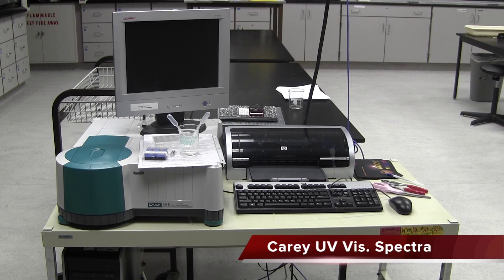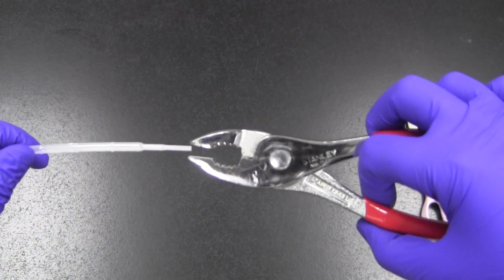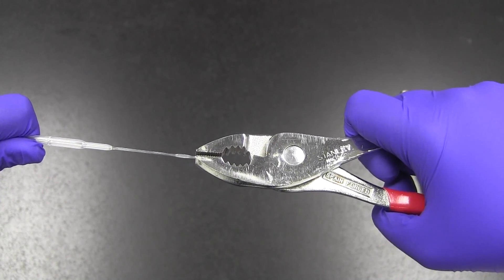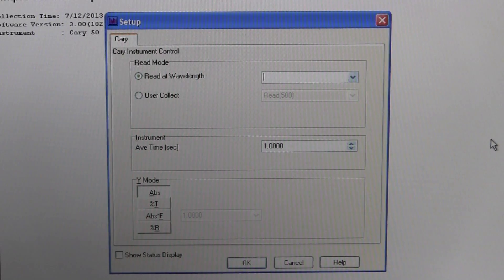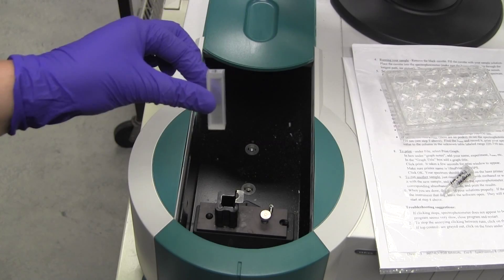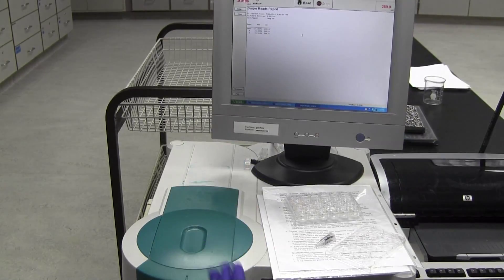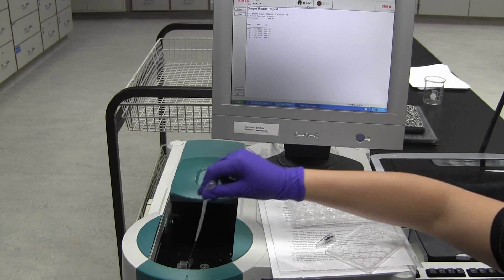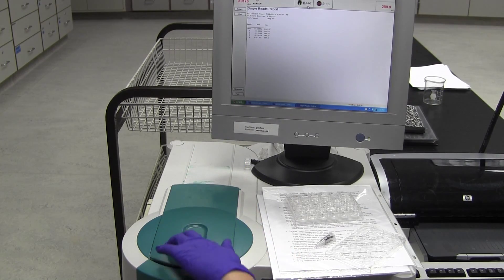UV VIS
Lab 202
Summer 2013